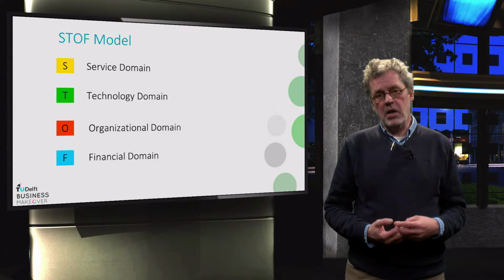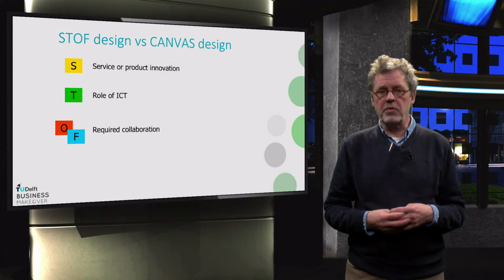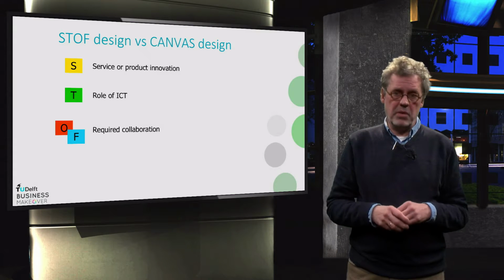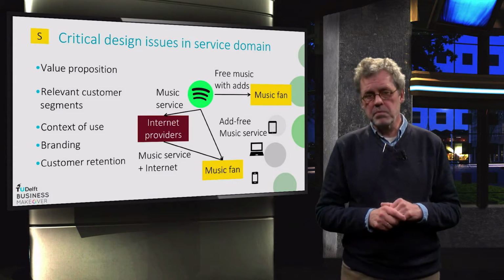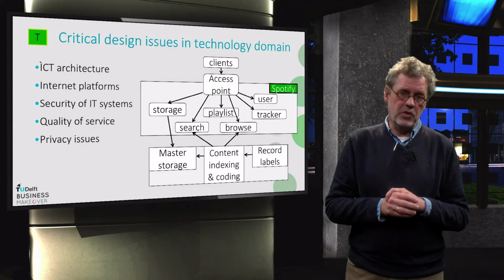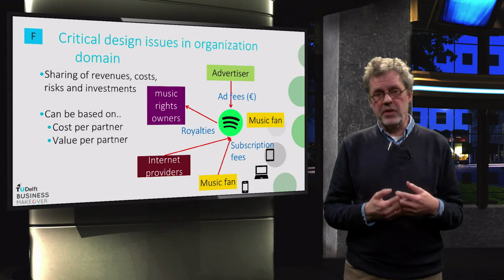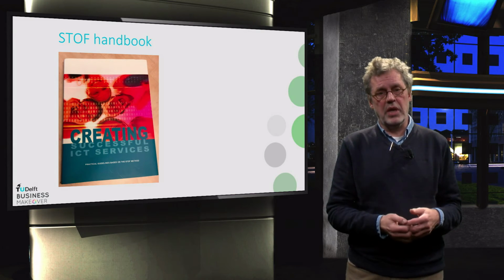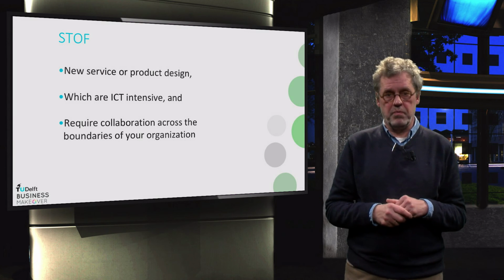BMI.2x_2017_Block_4.1_The_STOF-model